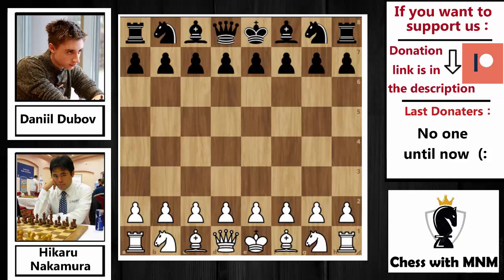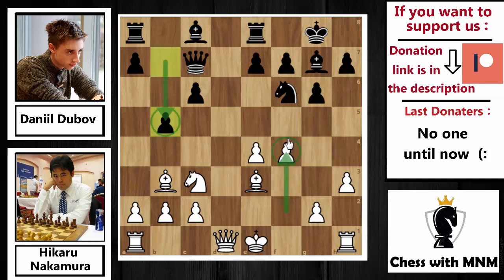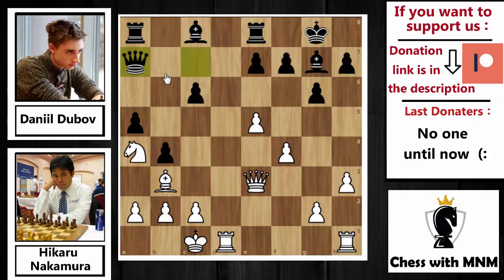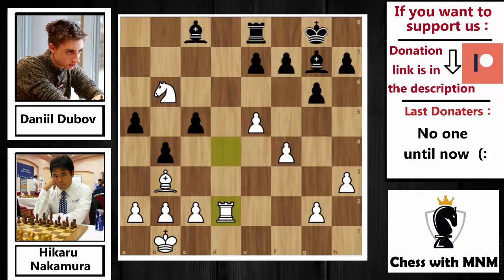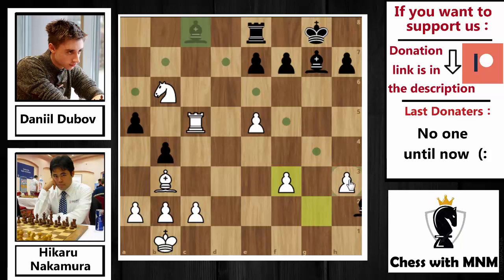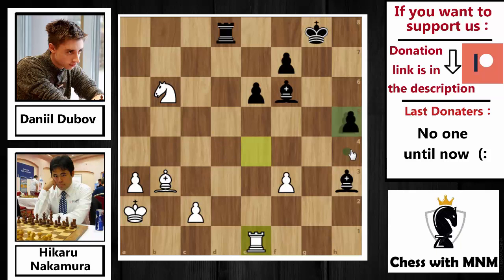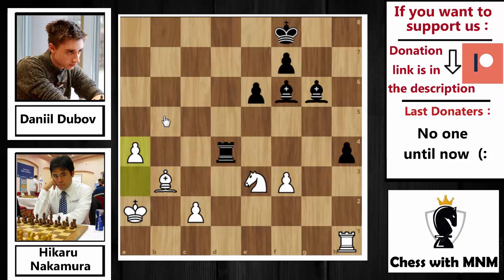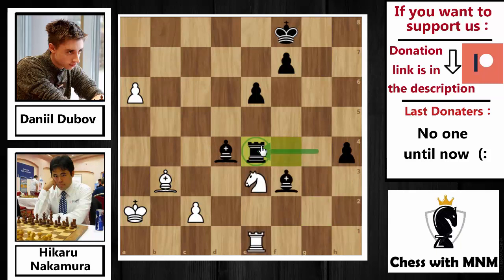Fast And Furious On The Board !! / Hikaru Nakamura vs. Daniil Dubov - 2020 LARC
Hello everyone  and welcome to Chess With MNM
Today we will see the game 2 of the round 3 of the finales of Lindore Abbey Rabid Challenge in Chess24 between Hikaru Nakamura and Daniil Dubov so hope you enjoy this video and thank you for reading this :)